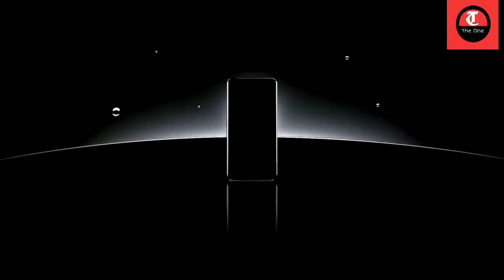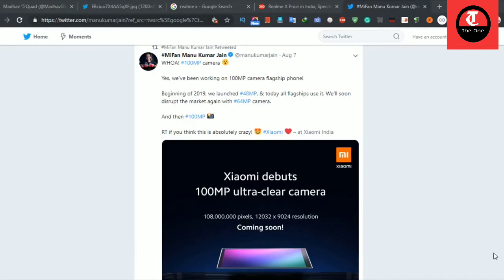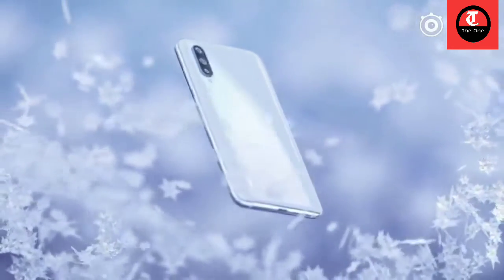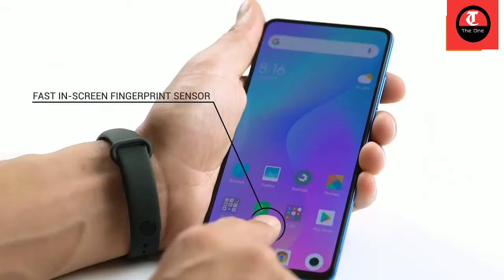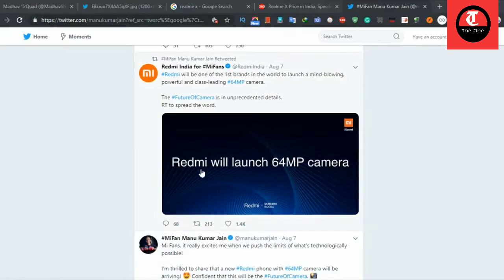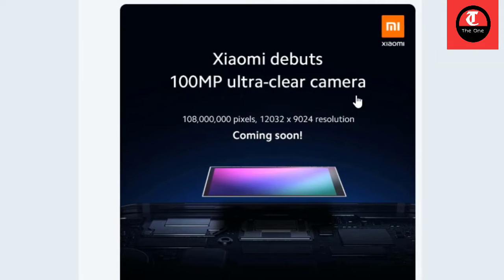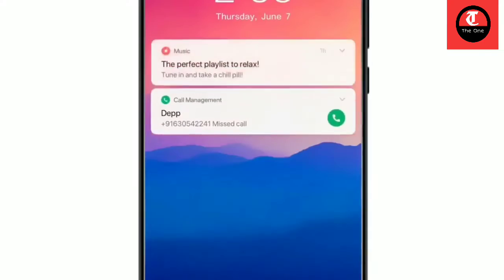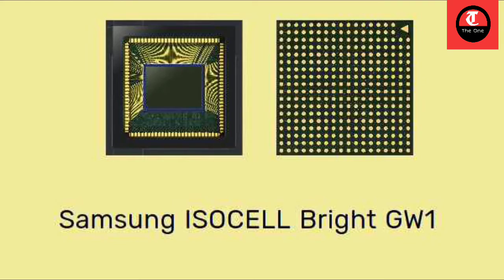Redmi Note 9 pro - 108mp| 5g 5000 mah 30w fingerprint